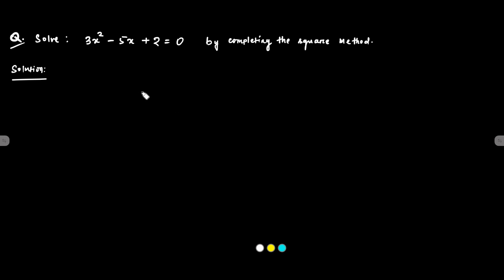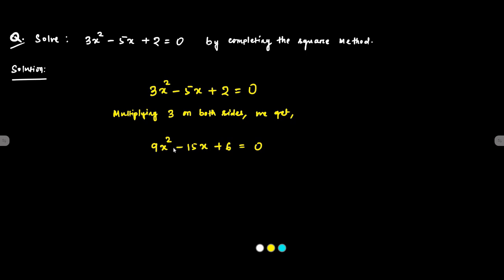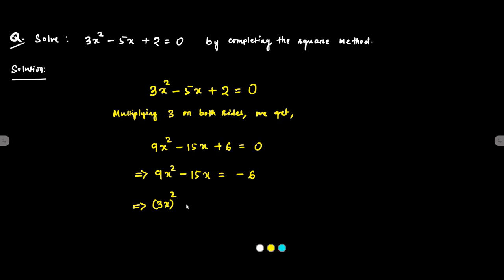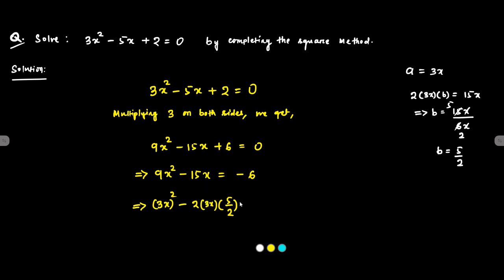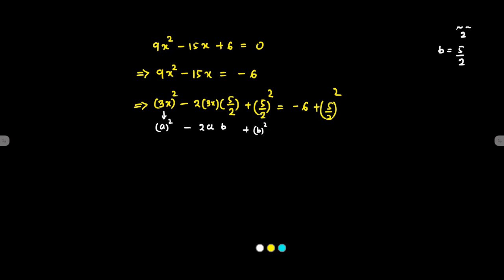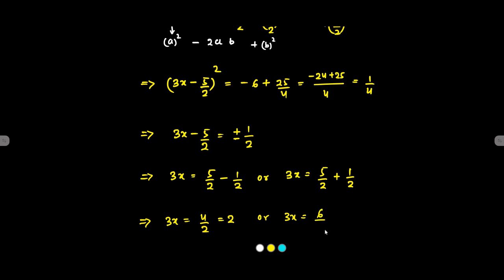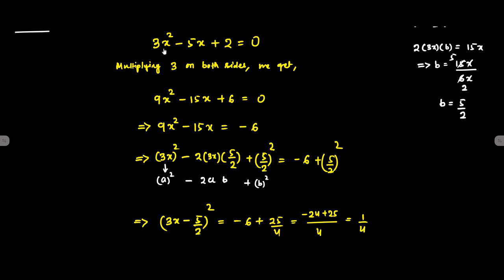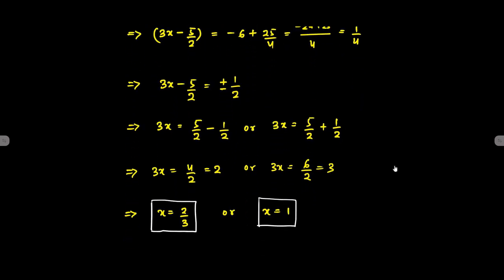Solving Quadratic Equations | Completing The Square Method | Question 4